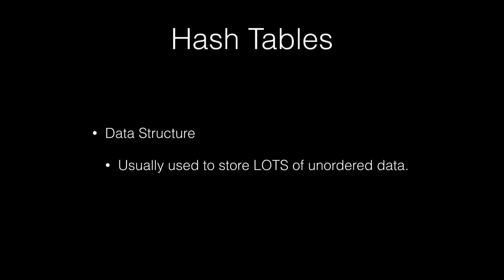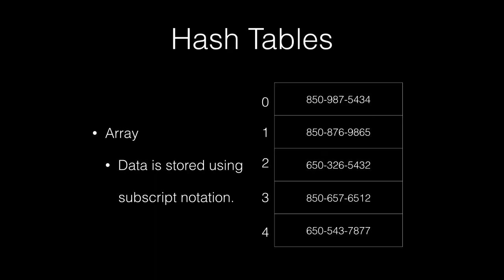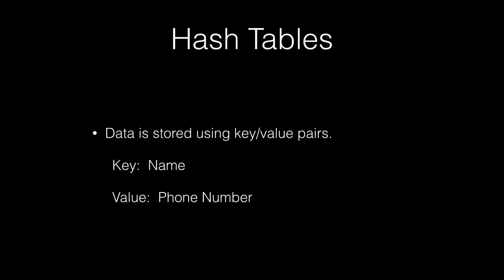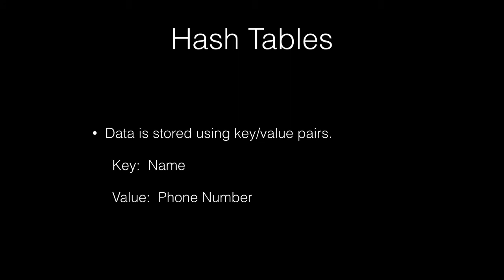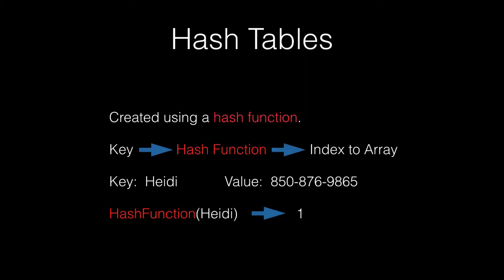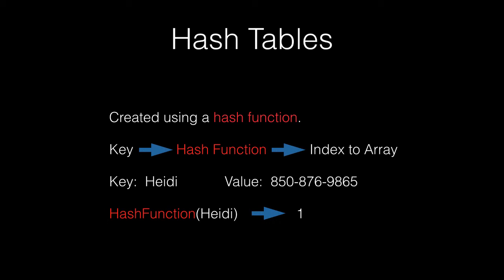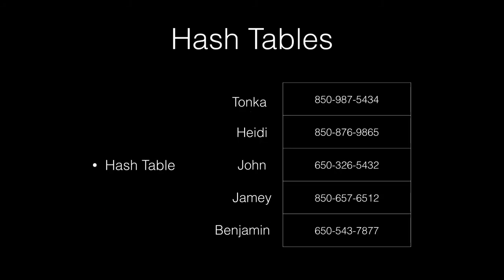HashTables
This is a very brief and basic introduction to hash tables.  This video is for beginners who have never taken a data structures course.

For ADA Compliance, please be sure that you have subtitles/cc turned on.